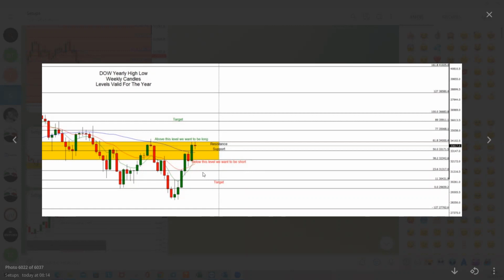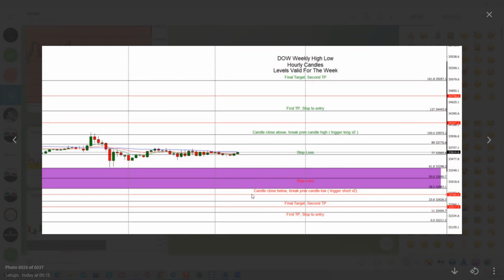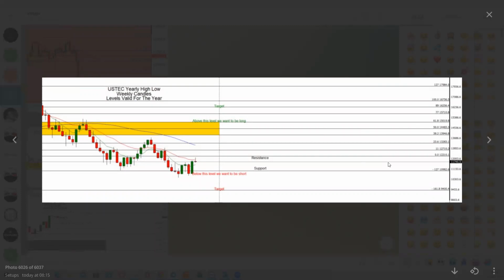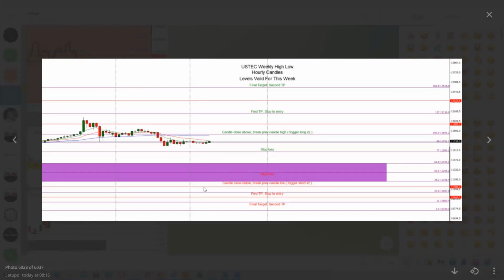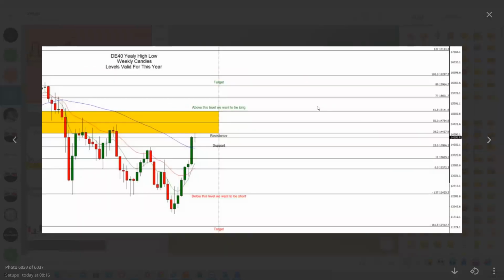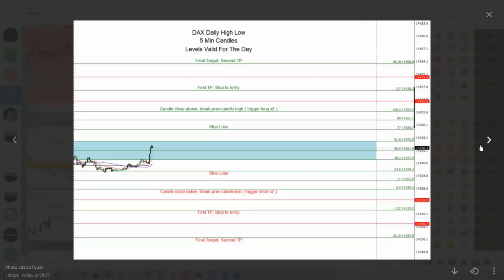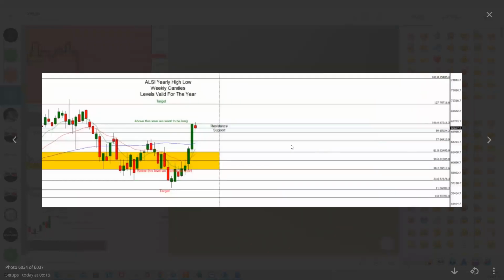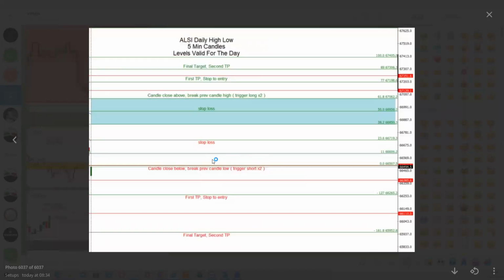TRADING SETUPS 17 November 2022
Trading setups for 17 November